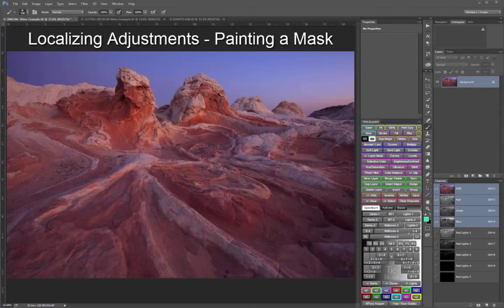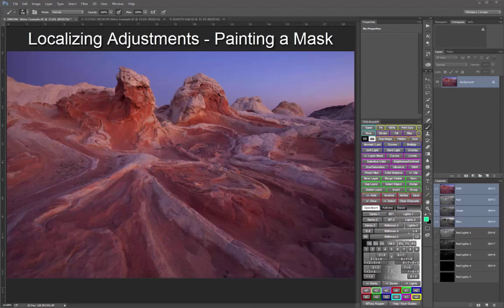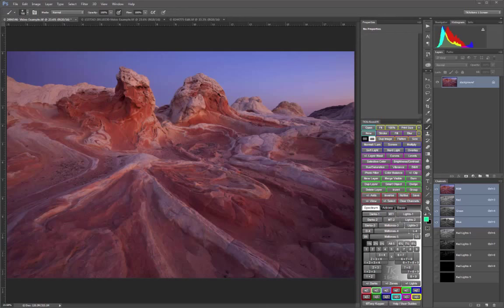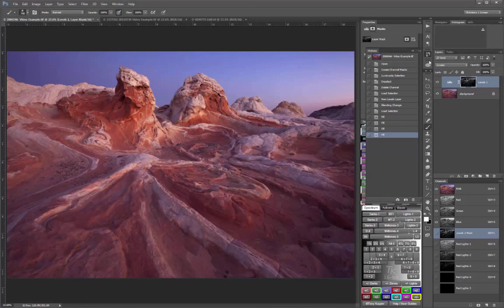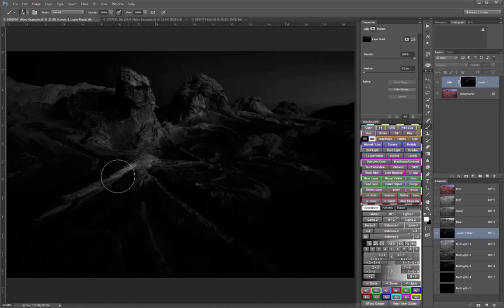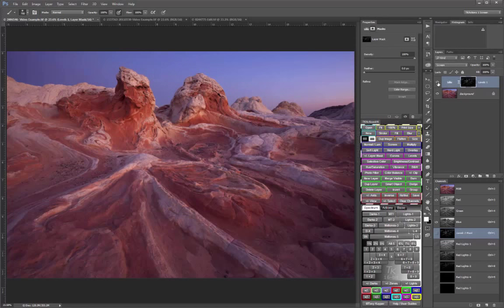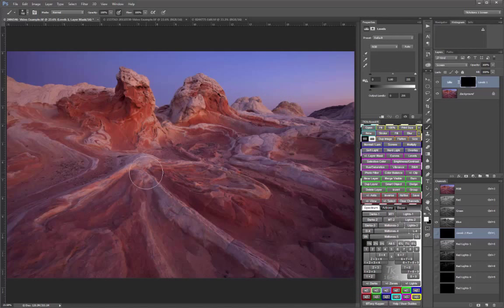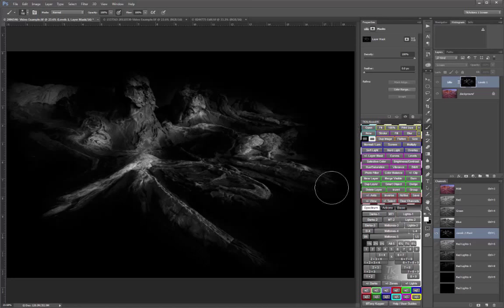Luminosity Masks - Painting a Custom Mask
How to paint customized luminosity masks in Photoshop.
From the new 2nd edition of Complete Guide to Luminosity Masks, available October 1, 2015.